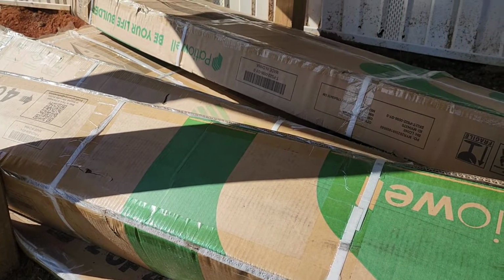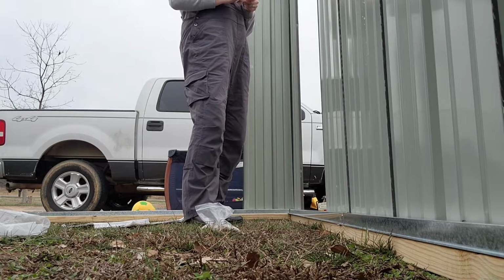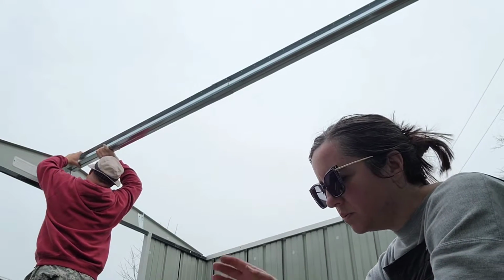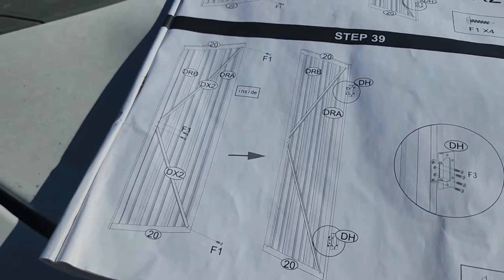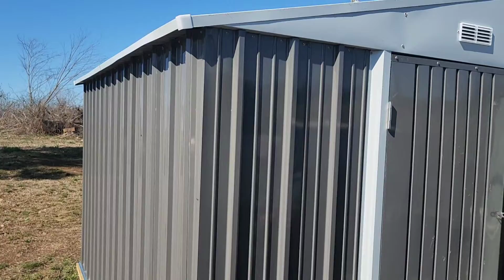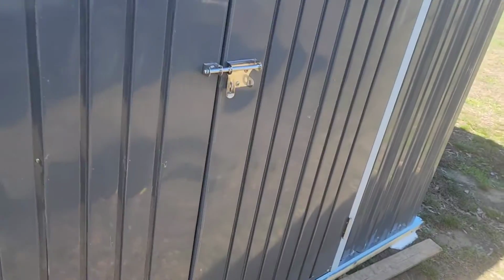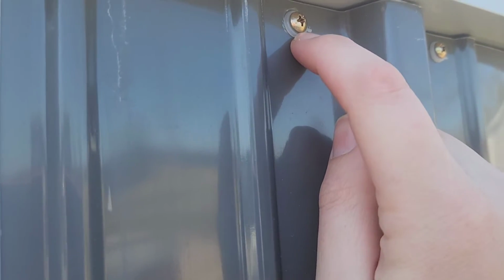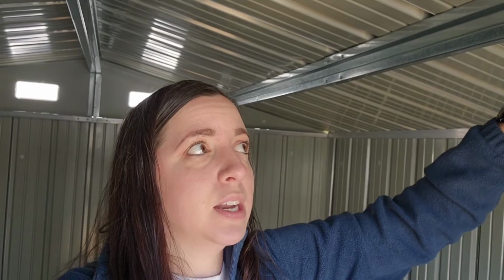Patiowell 10x10 Metal Shed Assembly | Dad to the resue!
Hey hey y'all! In today's video my dad and I are going to assemble the Patiowell 10x10 metal storage shed. I'll give you a walk through and tell you all about it. This is going to be a great storage solution for our little homestead.

AMAZON STORE FRONT:

AMAZON WISH LIST:

WAL-MART GROCERY PICK UP:
(Enjoy $10.00 off your first order from Walmart Grocery.):